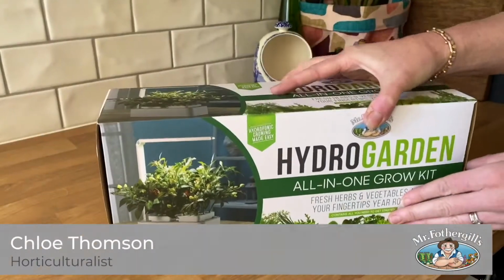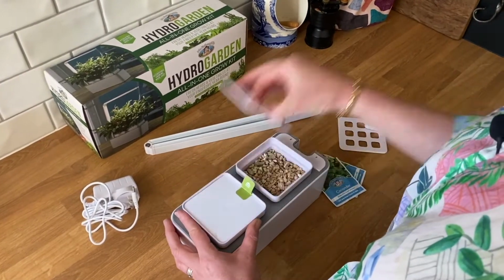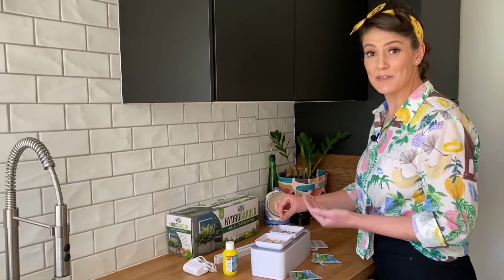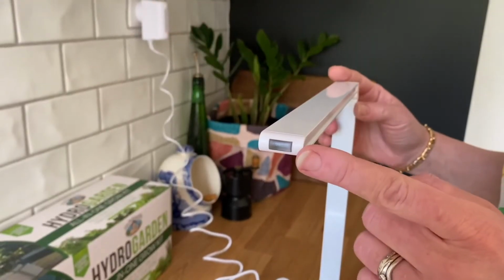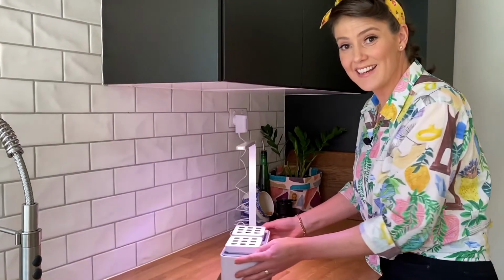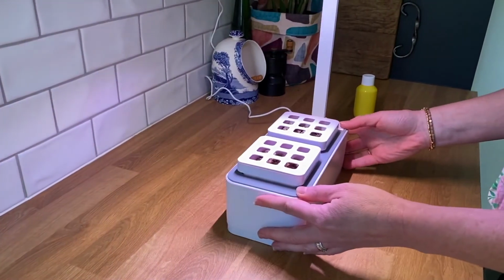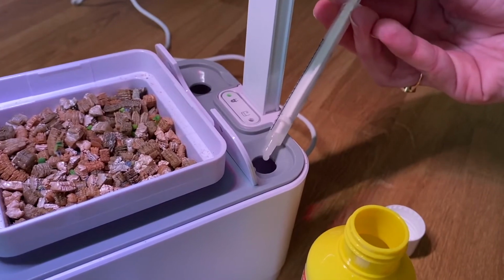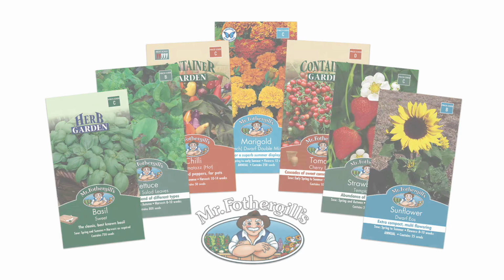Mr Fothergill's Hydrogarden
The HydroGarden is a smart indoor gardening solution. The Kit contains everything you need to grow delicious fresh foods and beautiful flowers right in the convenience of your own home. Growing your own has never been easier with the HydroGarden providing the right amount of light, water and nutrients for you to enjoy a bountiful harvest. Available Here:

See how easy the Hydrogarden is to use in this video.